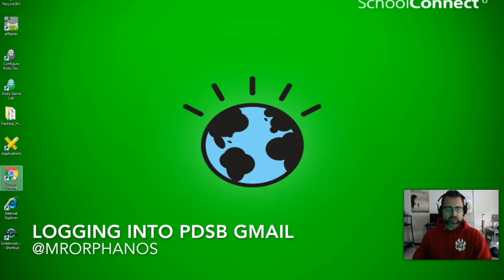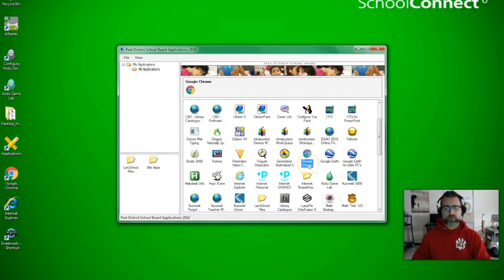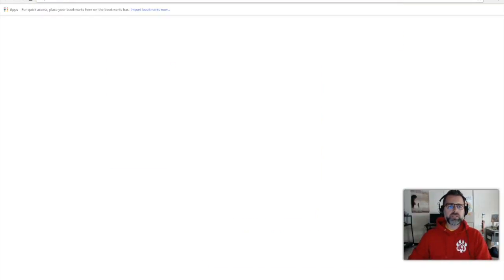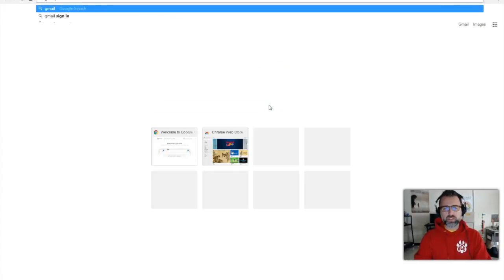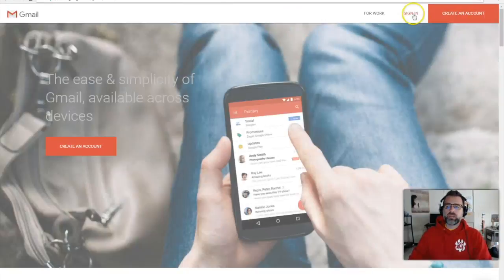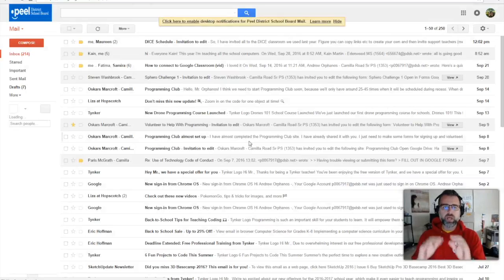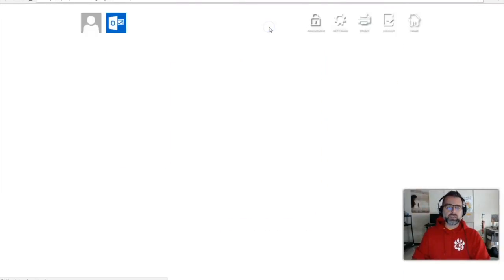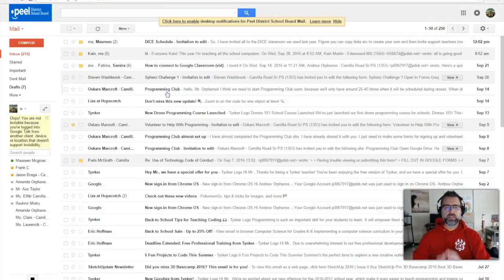Logging into PDSB Gmail - Staff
Tutorial on how to log into your staff pdsb gmail.